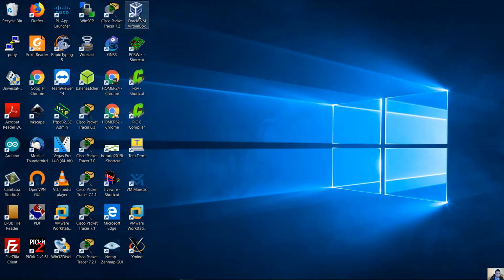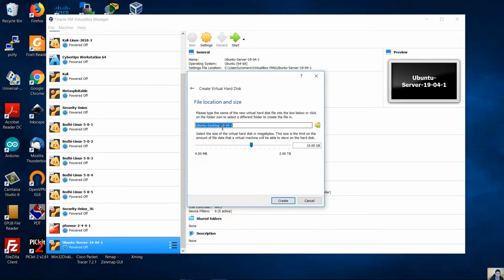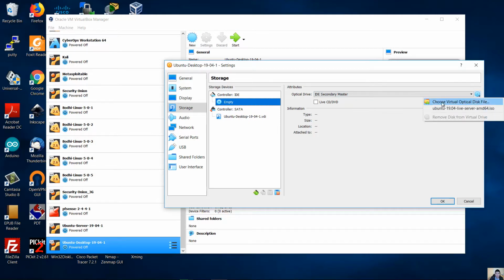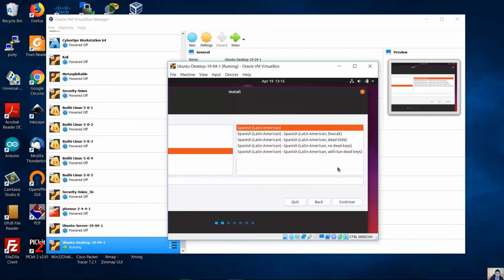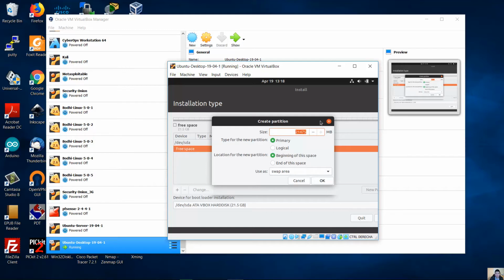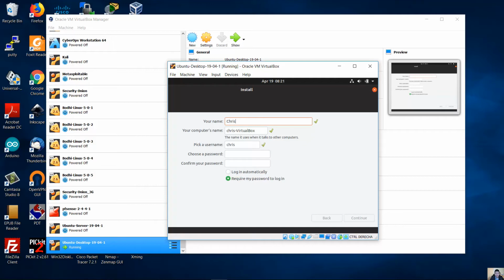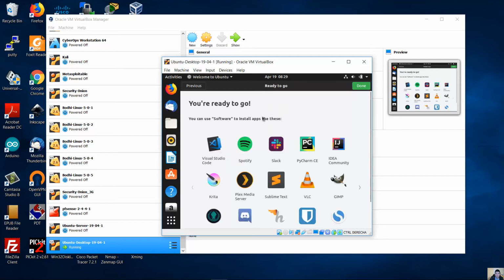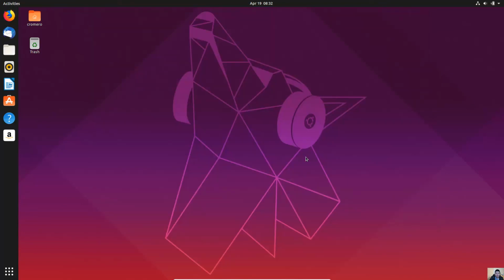Install Ubuntu Desktop 19.04 on VirtualBox 6.0